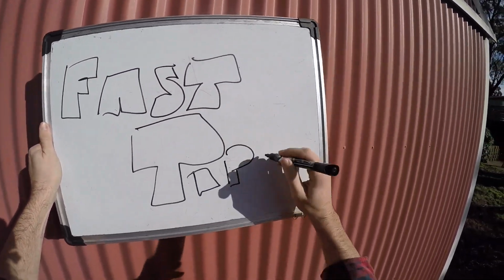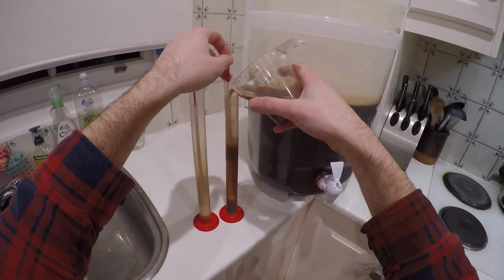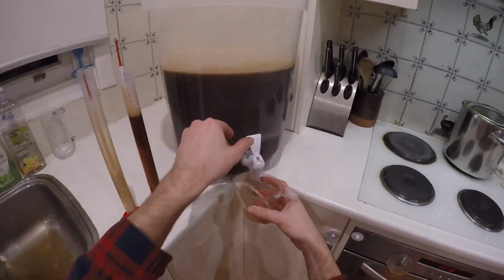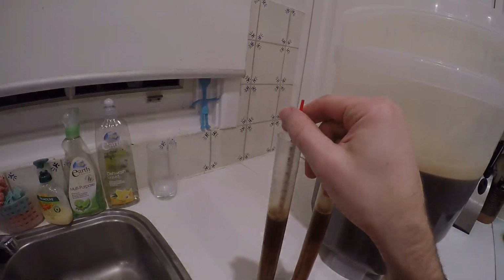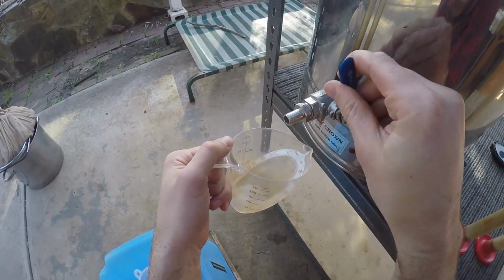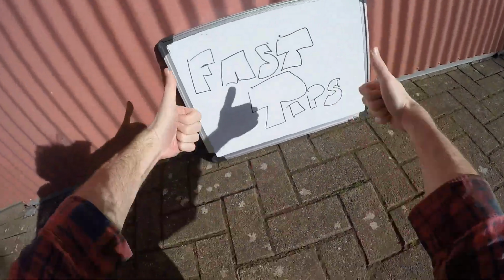Fast Tips - Your first sample tells LIES!!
Well, depends on how you take them, but to quickly explain these two scenarios ...

#1 thick extract has settled in the tap before the fermenter is filled with water, so the first sample reads too high

#2 water has settled in the tap before I add the grains, so in this case the first sample is diluted and reads too low